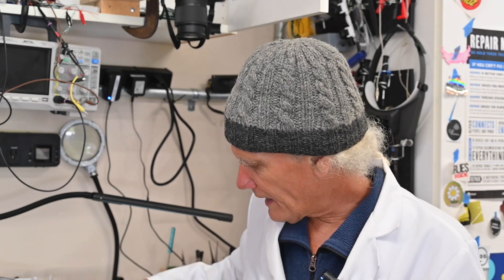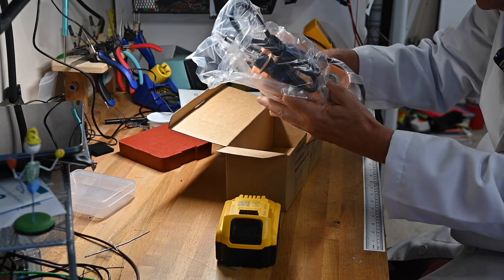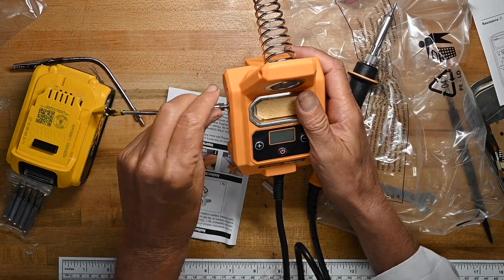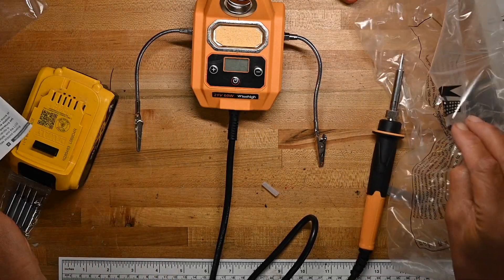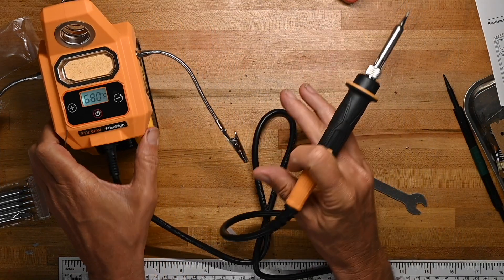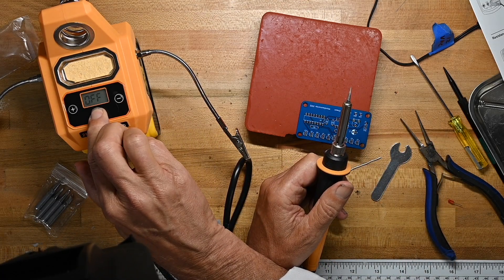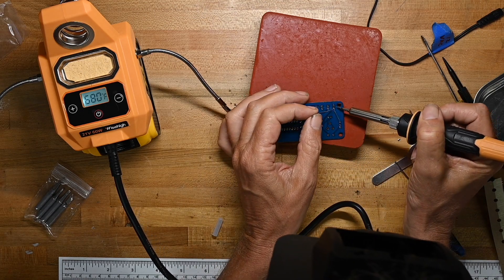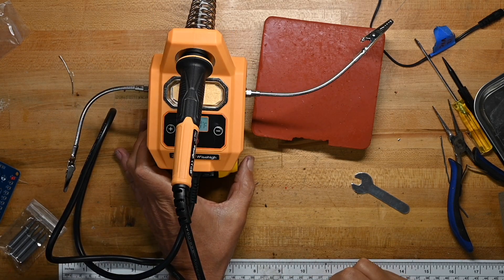C.K. tries a soldering iron from Wisehigh powered by a Dewalt tool battery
A soldering iron powered by a power tool battery, in this case Dewalt tool batteries.  Obviously makes your soldering station very portable.
When I bought this in Sept 2024 it was US$37 on Amazon, but you do have to factor in the battery cost.  Since I use Dewalt power tools I have plenty of batteries on hand.  You can get units of other tool manufacturers batteries, of course.

Very serviceable.  It won’t be my workbench unit, but it would be great for working on the car, in a shed, around the house, without having to worry about extension cords.
And it has a high-temp silicon cord, Yay!  No worries about melting the cord if you accidentally set the iron down on it (I’ve done that).

For US$37, a fine unit.

0:0 start
0:10 intro
01:49 unpack
06:41 demo